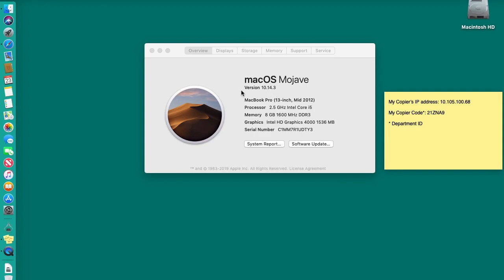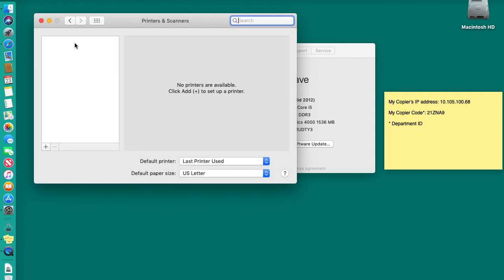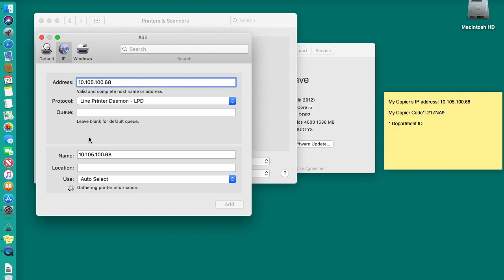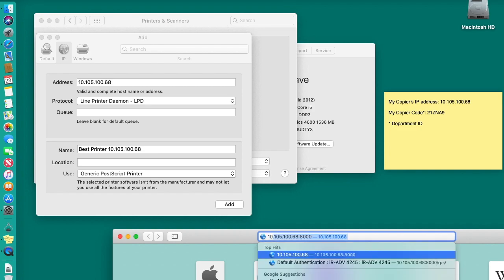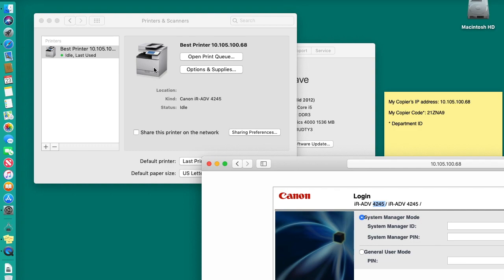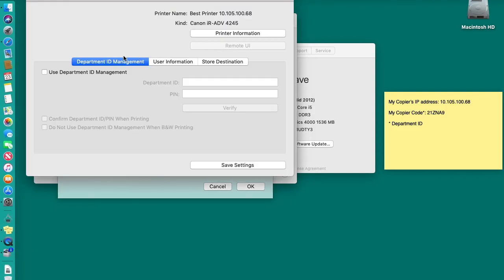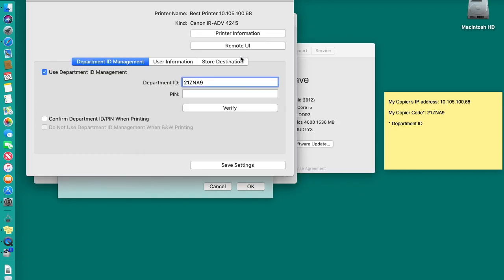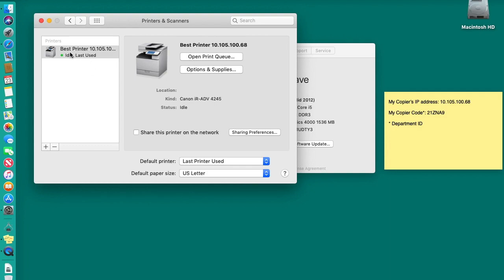Adding A Canon Copier As A Printer In MacOS Mojave